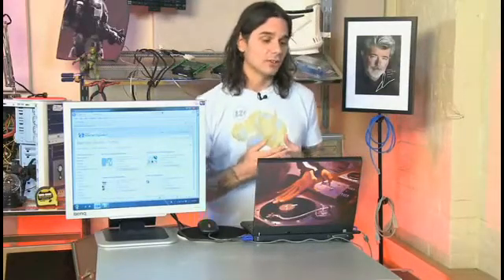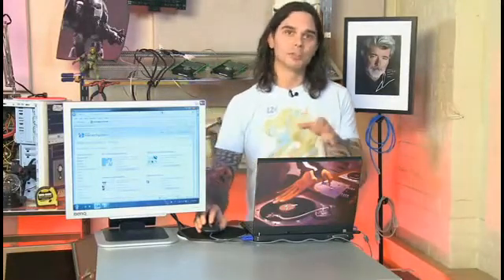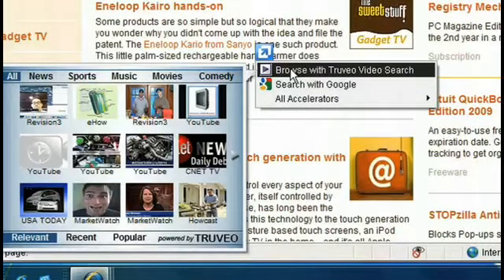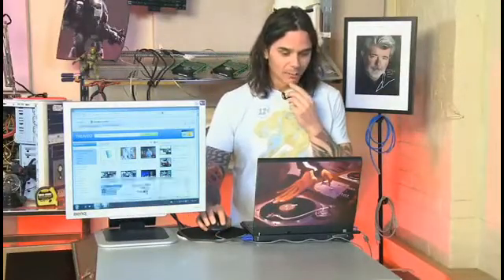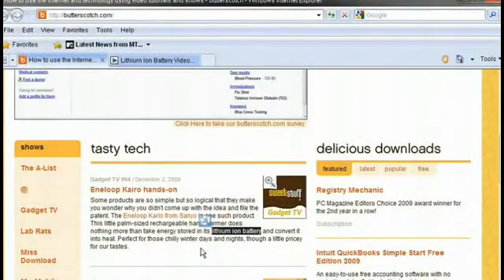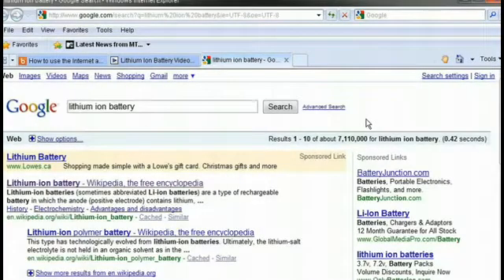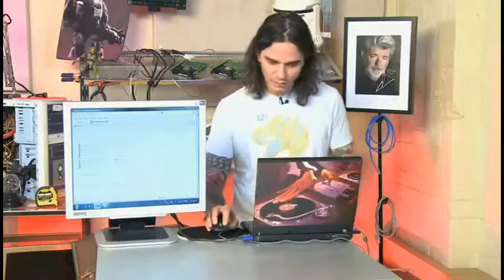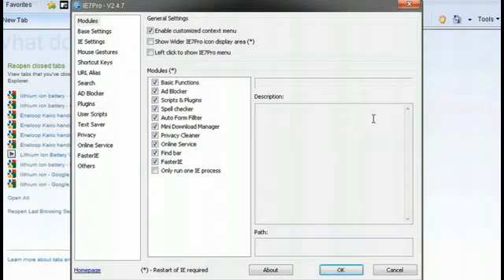Pimpin' Internet Explorer 8 with add-ons for the everyman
Lucas lays his pimp hand on Internet Explorer 8 to check out some cool add-ons for the everyman. Now, Firefox is our browser of choice but the force is unusually strong with Internet Explorer. It's still the browser of choice for the majority of PC users... even our resident Pimp is thinking about making the switch. A Internet video series by butterscotch.com.